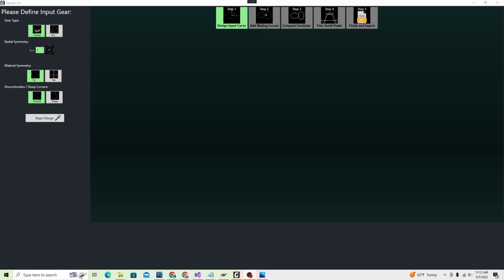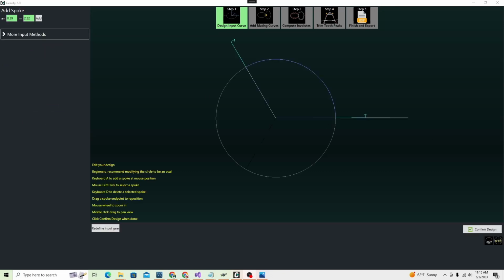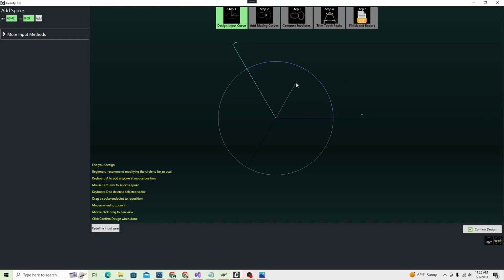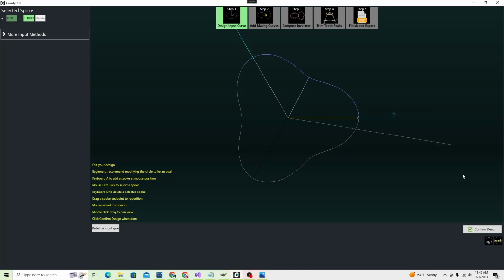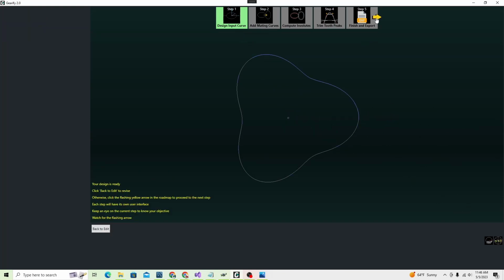Gearify 2 0 Tutorial 3: Basic Gear Design